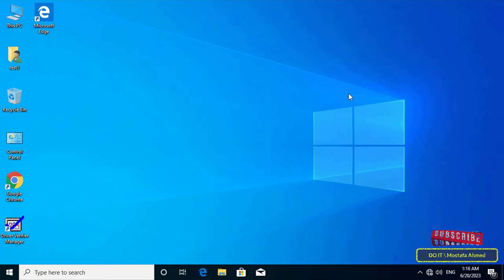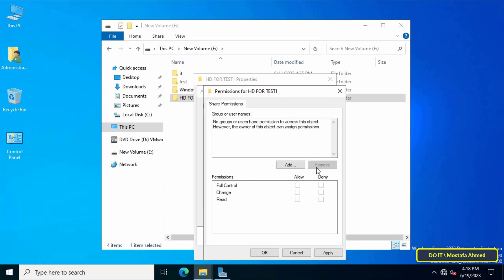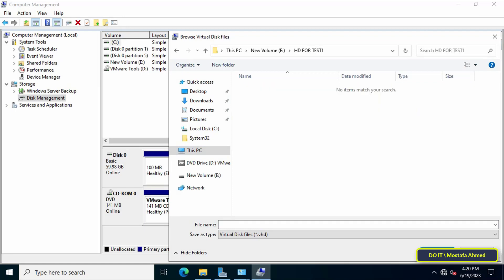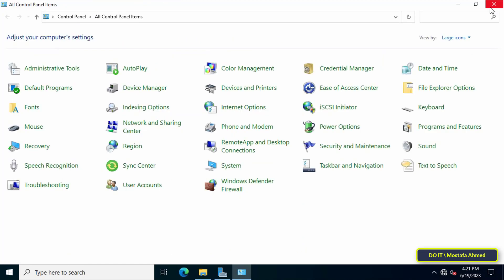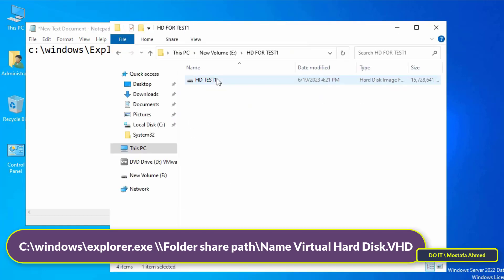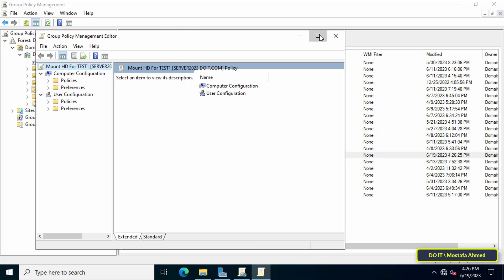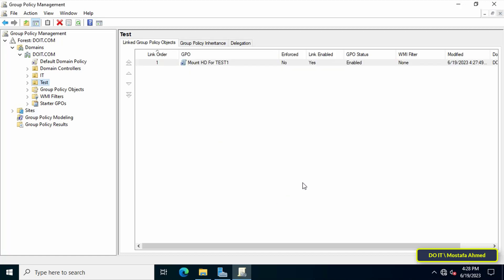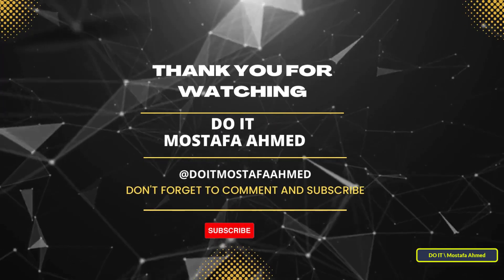How to Create GPO To Add Additional Hard Disk Virtual To Client Computer | Windows Server 2022/2019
In this video, I explain how to Add Additional Hard Disk Virtual on the client's computer, or add it to a specific user through the policy group. This method allows the user to use this virtual hard disk as a primary hard disk, and it can be a solution to the space problem of the computer's primary hard disk, and this The method allows sharing a virtual hard disk file on a client or a specific user. The steps are very simple and the admin can do that without any additional additional steps. If you have any questions, write to me in the comments.
Patchfile command: C:\windows\explorer.exe \\Shared folder location\Hard Disk name Virtual.vhd
The path of the group is a policy to put the patch file:
User Configuration- Policies - Windows Settings - Scripts
How to create a VHDX on Client Computer Using Windows Server 2022/2019,
How to Create Virtual Hard Disk on Domain Users Using Group Policy Windows Server 2022/2019,
How To Add Additional HardDisk Virtual To Client Compute Via Group Policy,
How to Put Virtual Hard Disk on Domain Users,
Create Patch File to Set Virtual Hard Disk on Client Computer Using Windows Server 2022/2019, Shared VHDX
How To Add Virtual Hard Disk To Physical Computer From Domain Controller Using Group Policy on Windows Server 2022/2019,
How to create a virtual hard disk to share folder on Windows Server 2019/2022,